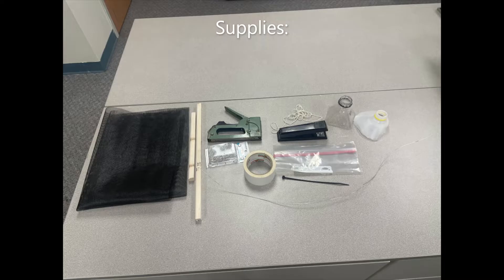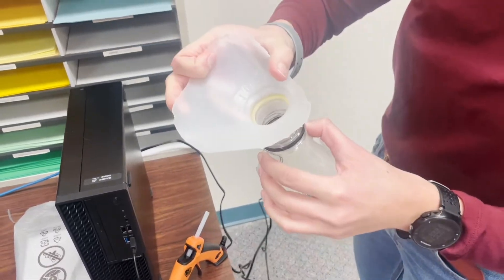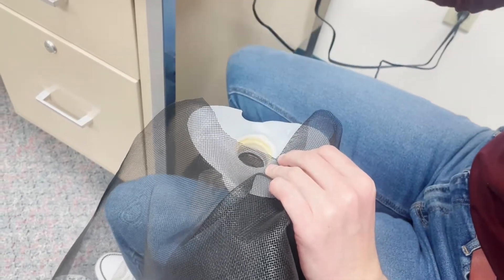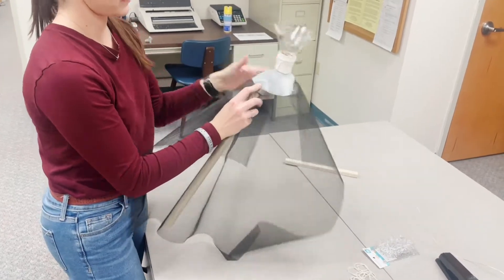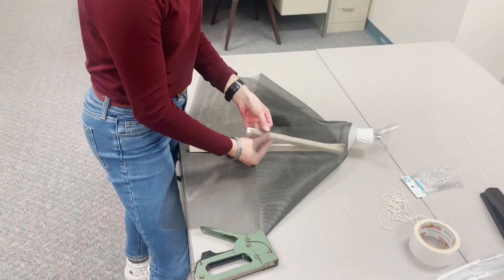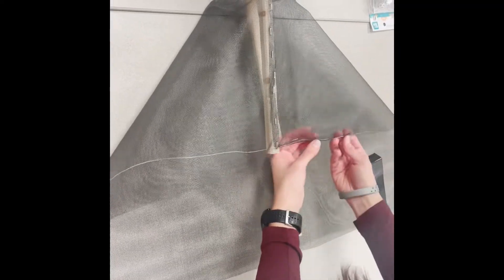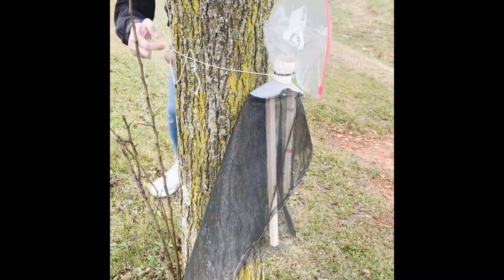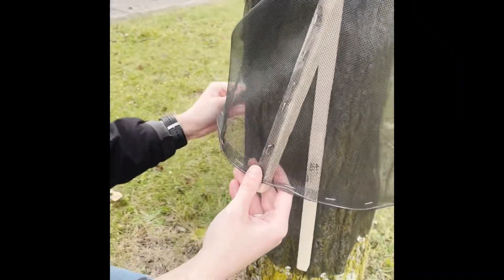DIY Tutorial - Spotted Lanternfly Circle Traps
Learn how to make a circle trap for spotted lanternflies.  If you attended our 2022 Women in Ag and Conservation Conference, these are the traps we made during the conference.
This tutorial follows steps provided in a guide published by Penn State Extension.